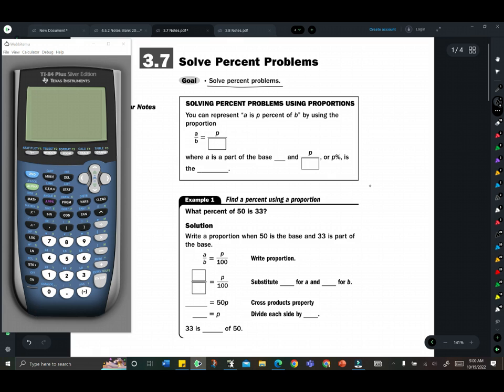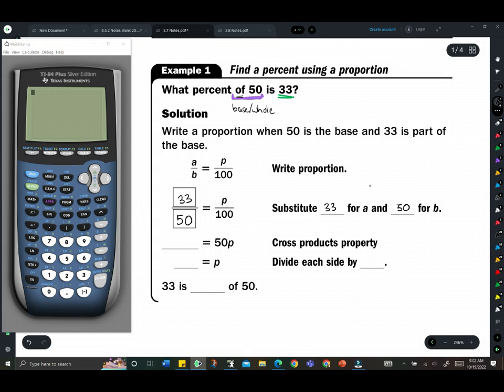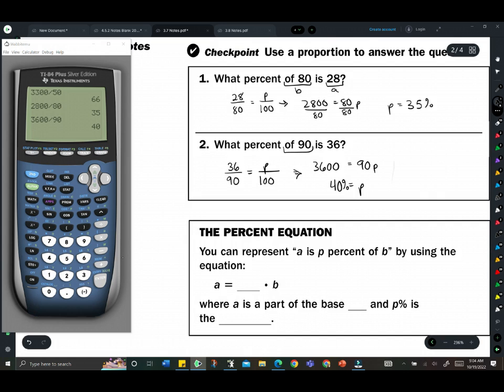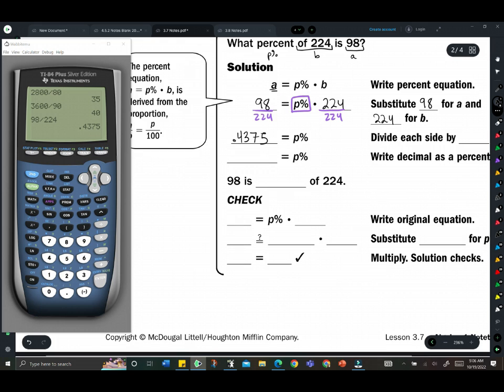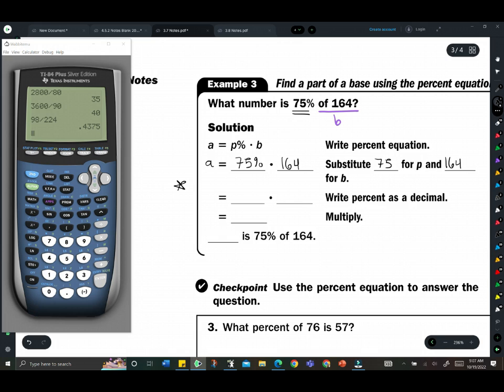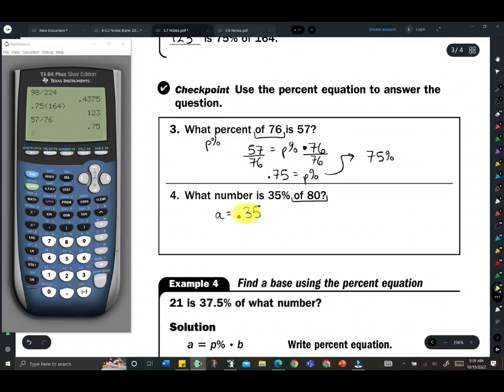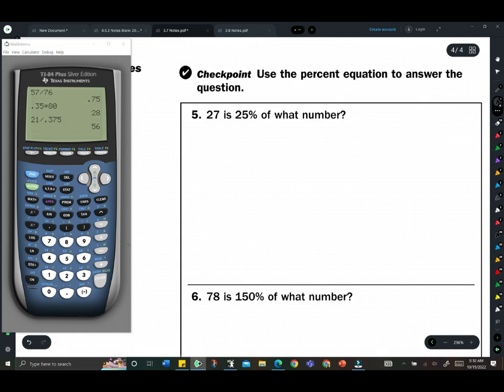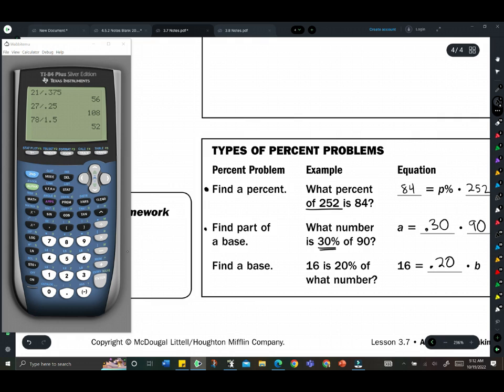3.7 Video Notes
Solving problems involving percentages